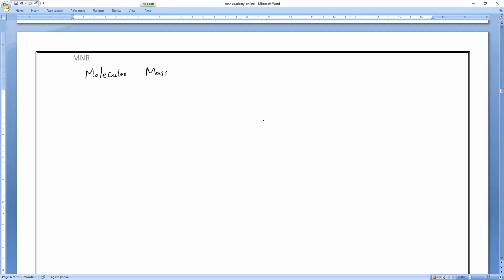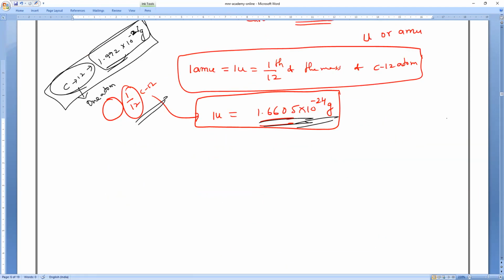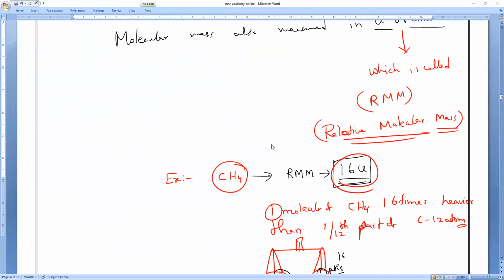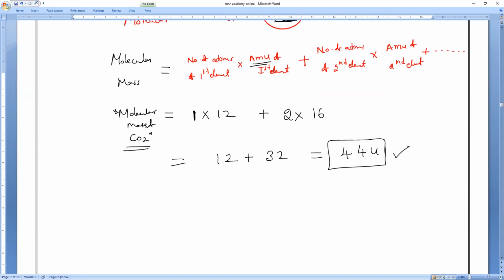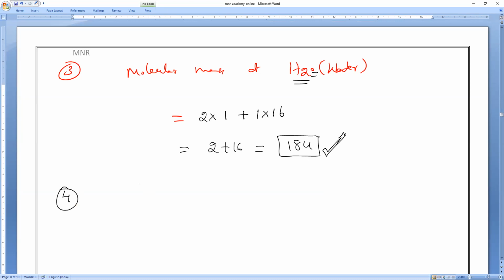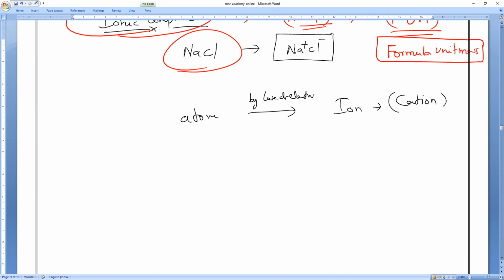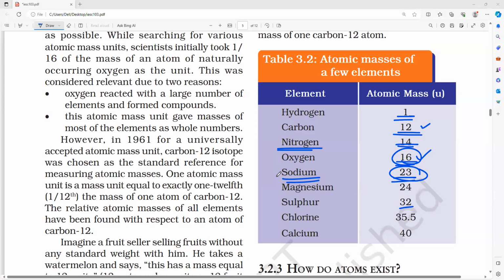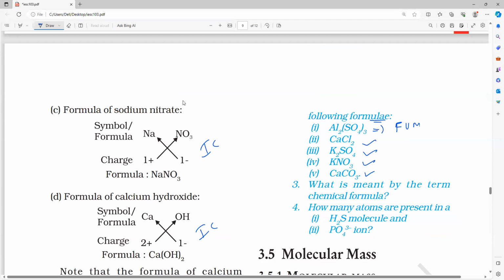Chap3\chemistry\MEASUREMENT OF MOLECULAR MASS AND FORMULA UNIT MASS//class 9 IIT-JEE/NEET/foundation